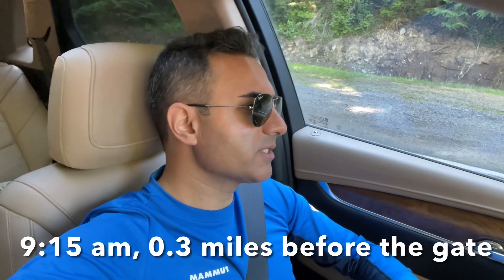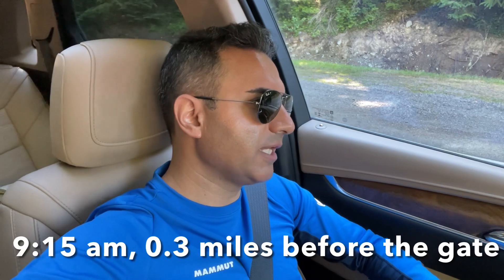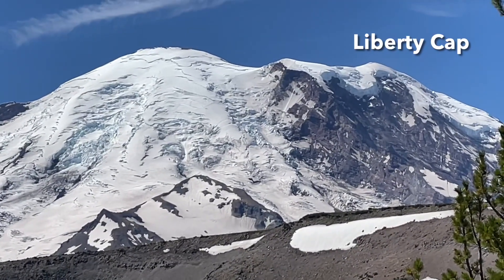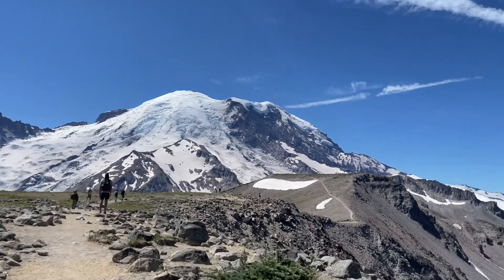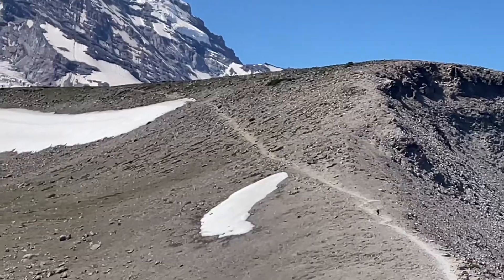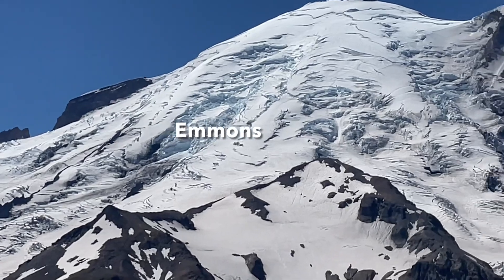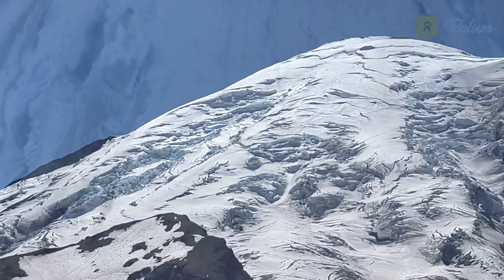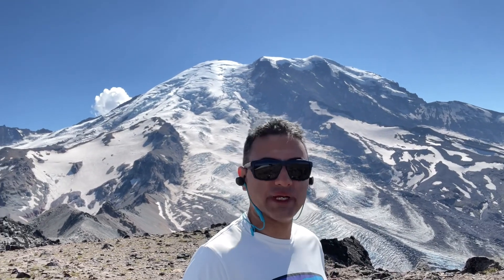Burroughs Mountains 1,2, & 3 hike. August 14th, 2022. Educational Video on Mt. Rainier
A great hike in Washington State where you get to see the biggest glacier in lower 48 on Mt. Rainier. Burroughs Mountain 3 is almost 8000 ft.